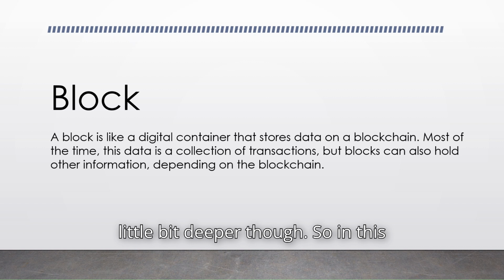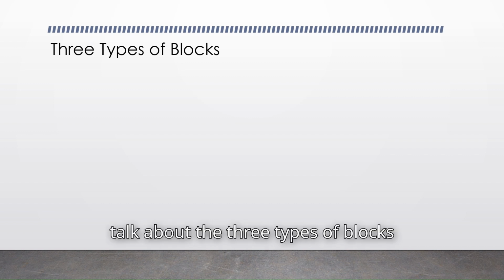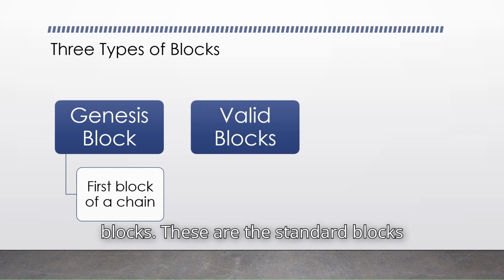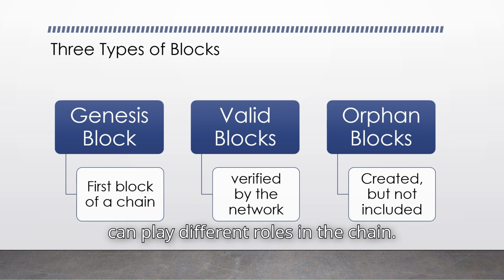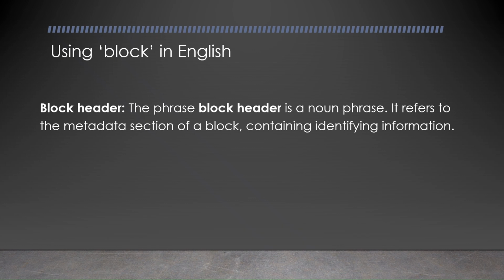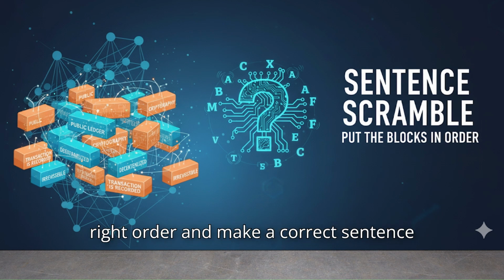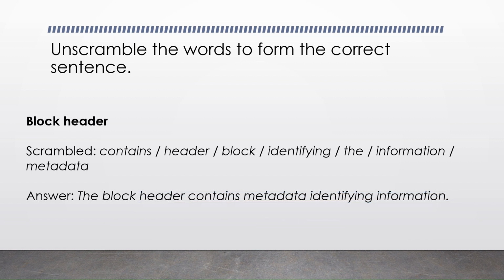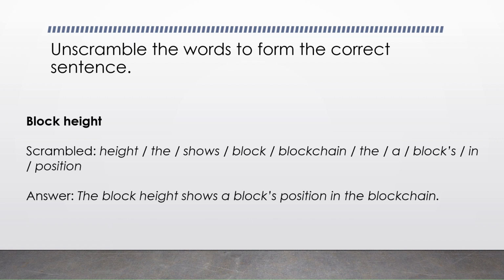Web3 Concepts: blocks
What is a block in blockchain? In this lesson, we break it down in simple English. You’ll learn what a block is, the three main types of blocks, and how the word “block” is used in everyday business English. Perfect for Web3 learners and English learners alike!

⏰ Timestamps:
00:00 Definition of a block
01:16 Simple explanation
01:32 3 types of blocks
02:47 More concepts with block
03:44 Sentence scramble
05:41 Wrap up